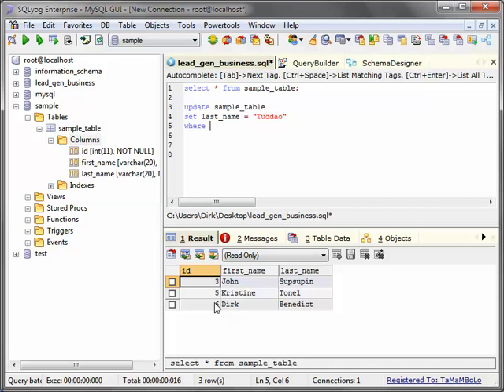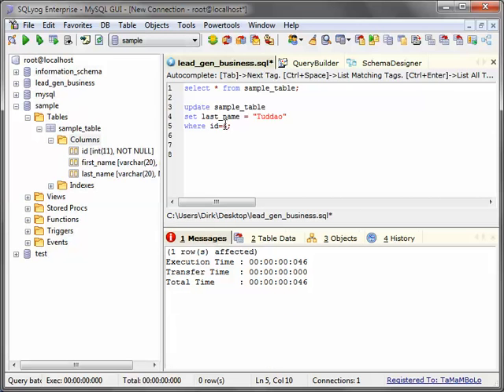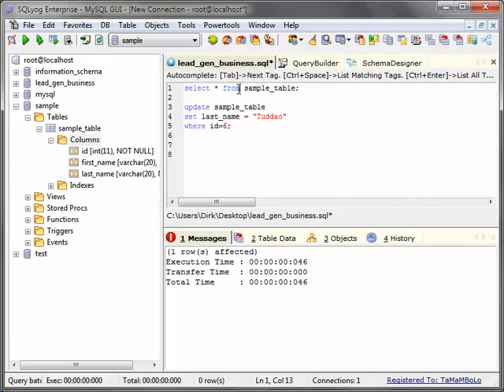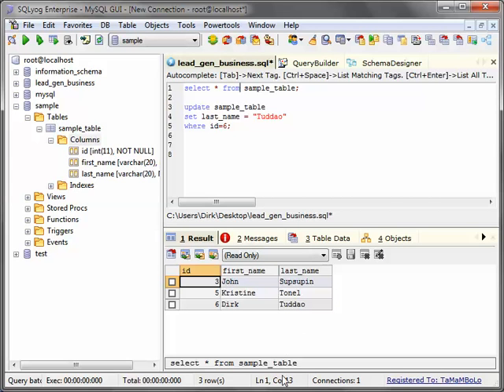SQL Update Command